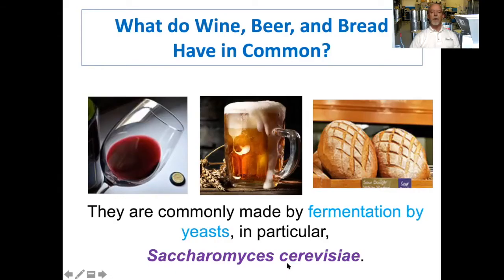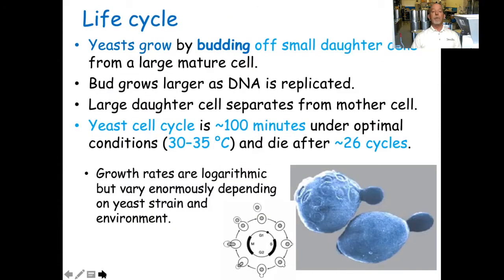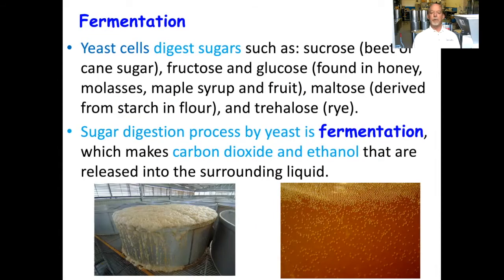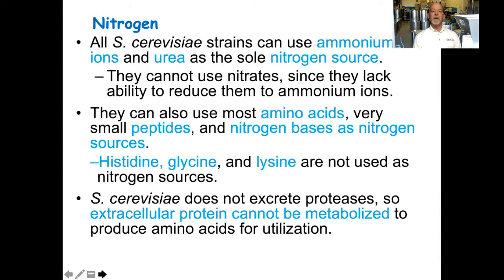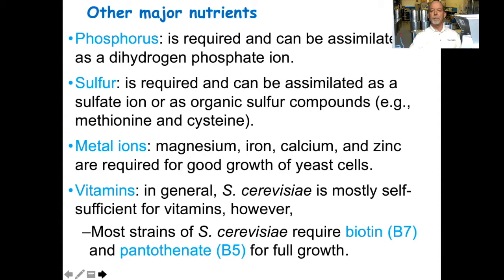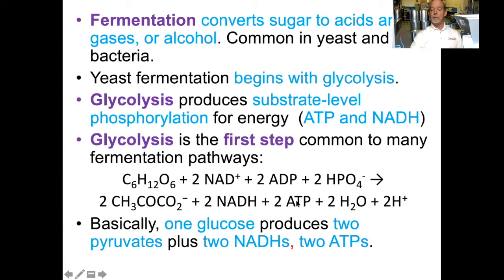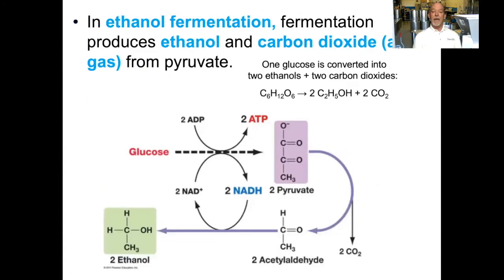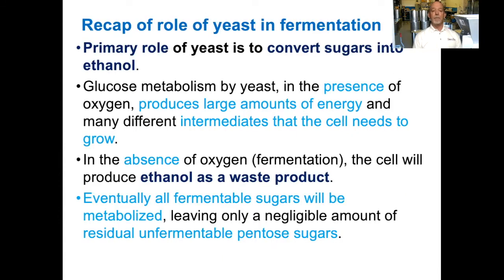Wine Fermentation by Yeast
This video describes the scientific process of fermentation in wines. It outlines the biochemistry involved, what is needed (nutritional requirements) and what is produced by the wine yeast, Sacchromyces cerevesiae. A follow up video will discuss other yeasts, including wild yeasts and some practical aspects for starting yeast fermentations in wine.